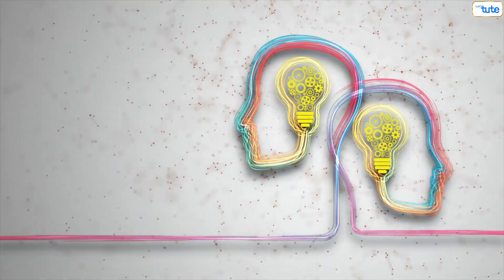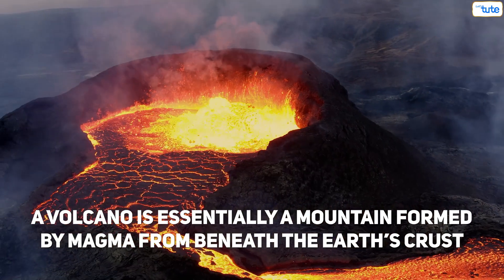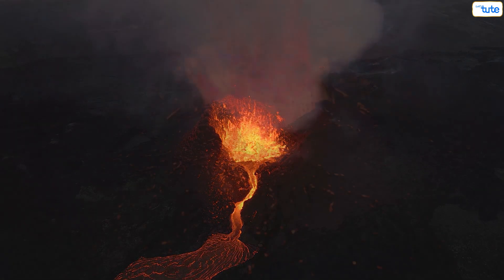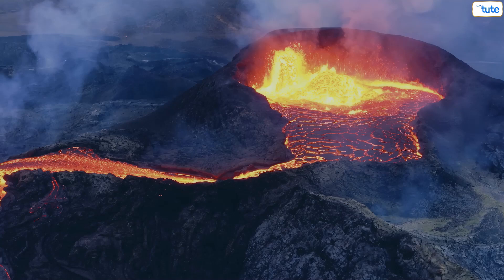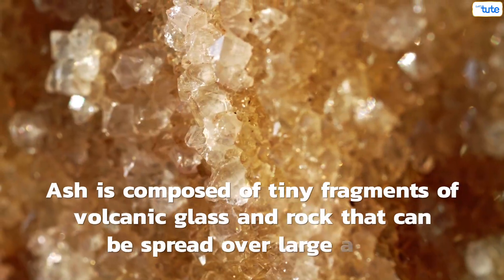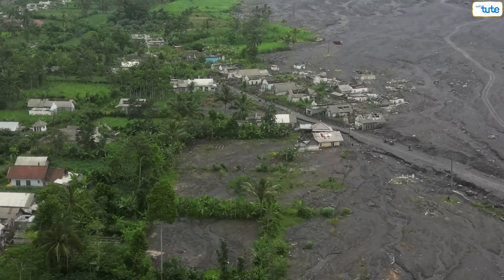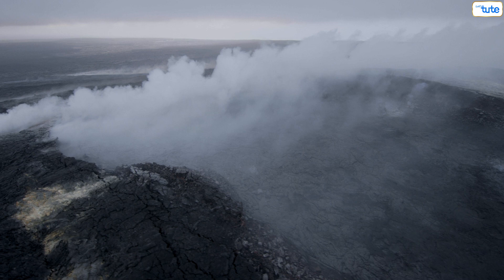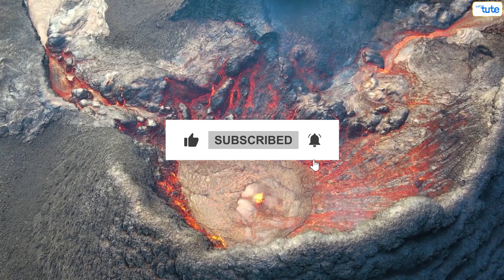How Volcanoes Erupts | Science Behind Volcano Eruption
In this video, we dive into the fascinating world of volcanoes! Discover how these majestic natural wonders form, the processes that lead to their eruptions, and the different types of volcanic activity. From the movement of tectonic plates to magma chambers, we break down complex geological concepts in an easy-to-understand way. Join us as we explore the power of nature and its impact on our planet!

What We Offer:

Study Tips & Tricks: Learn how to make your study sessions more effective and less stressful.
Productivity Hacks: Discover easy ways to stay focused, manage your time, and balance school with other activities.
Exam Success Strategies: Get expert advice on how to prepare for tests, tackle tricky questions, and improve your grades.
Our videos are designed specifically for school-age kids, with engaging content that makes learning enjoyable. Whether you’re a student looking to improve your study habits or just need some motivation, we’ve got you covered!

Together, we'll unlock your full potential and make every school day a success!

StudySmart Kids – Where learning is cool and success is just a click away! 🌟📚